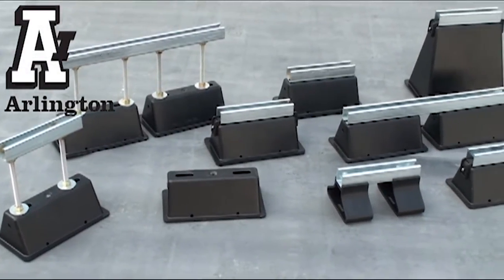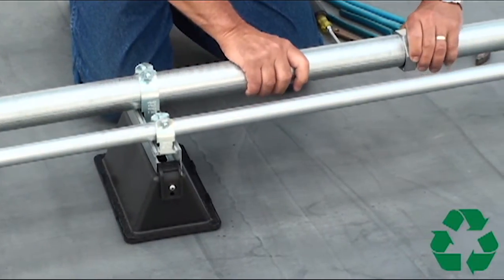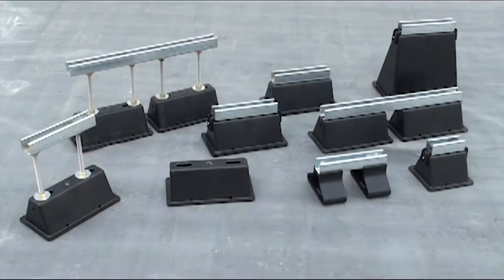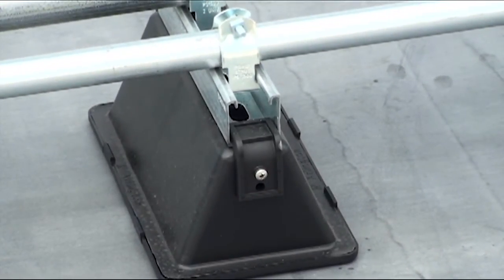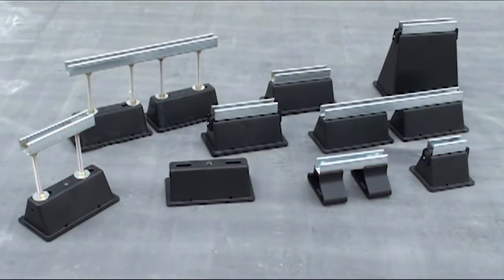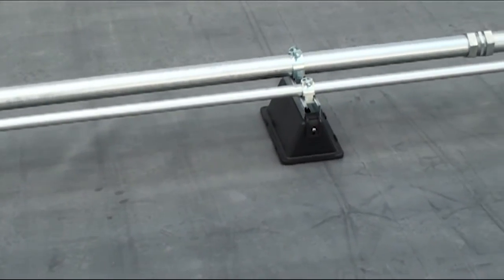Roof Topper™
Roof Topper™ Supports raise conduit or raceway 4" or more off the roof surface.
Complies with 2014 NEC for temperature adjustment for circular conduit.
Made with 100% UV resistant recycled material, the heavy-duty base sits on the roof deck without the need for mechanical fasteners.
Supports up to 2,000 lbs.